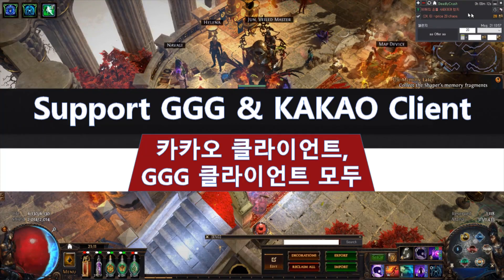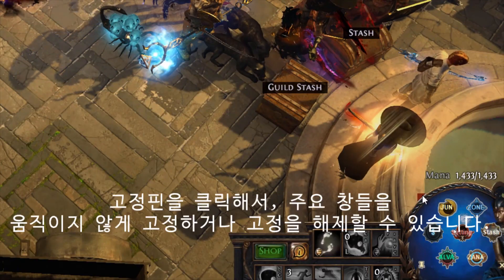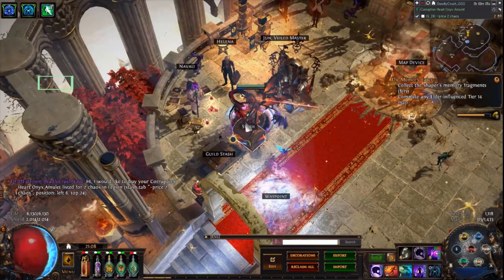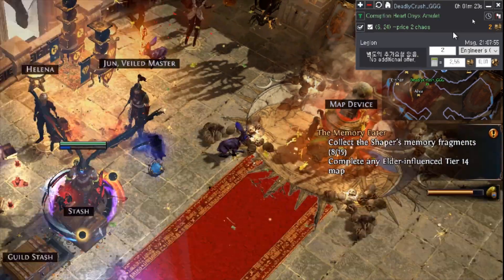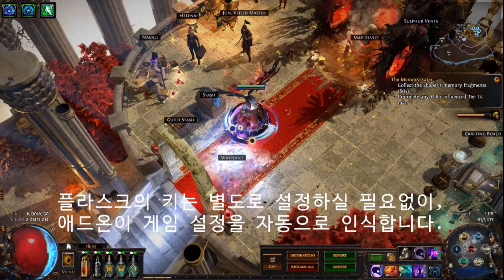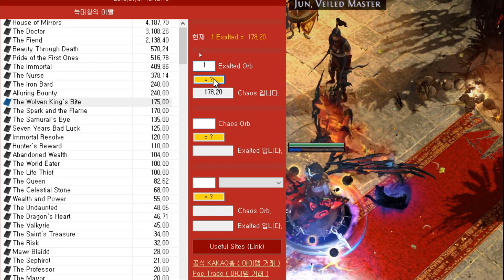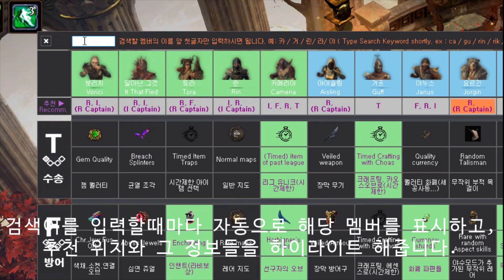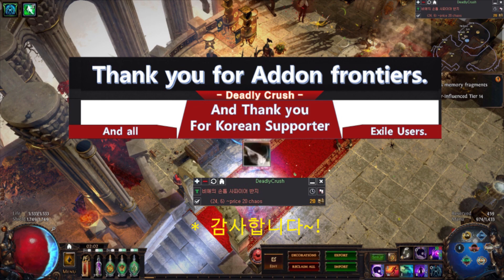Deadly Trade Beta 1.0 - Detailed explanation English narration(상세한설명 한글 자막) 애드온 데들리트레이드 베타버전 안내,상세소개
■ 1.4.1.3 DeadlyTrade for 3.13 Hotfix Latest  released this 23 Nov 2020

■ Hotfix
○ If font is not installed show install guide message. It use gulim and arial font.
○ Before fix the slow moving at certain PC when using CTRL+MouseWheel for moving stash tab.
You can check/uncheck that using CTRL+MouseWheel for moving stash tab. Now that checkbox work propery.

■ Server Integration.
Now Github will only be used for announcements,
and DeadlyCrush Jumpleasure server, being the main server, will be mirrored to DeadlyTrade server.
We beg your excuse about having to download version 1.3.9.6 in whole instead of partial update, because of this reason.

■ New Features.
▷ New utility function added on launcher.
○ Function that Backup and resotore personal option of Path Of Exile.
○ Now launcher have 2 utilities. Minimap cache clearner, Shader cache cleaner, Function that Backup and resotore POE options.

○ Donation button is added really activly by Korean and the other countries user's request.

■ Improvement.

▷ Changed Launcher UI, Added convinience.
○ Added checkbox that use stath moving by CTRL+MOUSE WHEEL.
If you have trouble with CTRL+MOUSEWHEEL uncheck this.
○ Show auto detected POE resolution
○ Now can't click launcher's start button if already started.
○ Update contents show Korean or English by your ui language option.
○ Tray Menu and Icon Changed.

▷ Ninja Function Improved.
○ Many convinience is added. You can see detail at Discord server or DeadlyTrade Site.

■ Bug Fixed.
○ Fixed that couldn't calculate selected item's exalted orb to chaos orb if below 0.0 at Ninja Function.
○ Fixed certain error when 'Refresh' button in Ninja Function.
○ Fixed that Not showing entire CMD button at CMD function.

Funny Project )
(and so on... the other project)
​○ GitHub : It only use for notice.

Deadly KOR Team Member )
We joined together a month ago :D
○​​ DeadlyCrush : Team Leader, Main Development, Planning .
○ WindNoth : Team Management, Planning, QA Directing.
○ AYaS : Data Mining, QA.
○ zjvmf34 : Main Design, Development .
○ jumpleasure : Translations. Sub Design.
○ MontesLara : User communicator.

[ DeadlyTrade 1.3.9.1 Version. Released ]

○ 불특정한 상황에서 발생하는 BackgroundWorker Thread 오류 수정.
○ 리소스점유율을 현저히 낮추고 성능을 향상시킴.
○ 단축키 설정 오류 수정.
○ 알림창 위치 오류 수정
○ 알림창 볼륨 수정.
○ 알림창에서 초록색체크표시=완료=감사합니다. 클릭시,
   1) 설정에 자동 추방.탈퇴가 체크되어 있으면 감사메시지 보내고 자동 추방.탈퇴 후 창 닫기
   2) 아니면 감사 메시지 보내고 창 닫기
○ 닌자 시세에 성유, 와치스톤 그리고 야수관 추가
○ Ninja Price 시세 확인 속도를 더욱 개선

○ Fixed BackgroundWorker Thread error in unspecified situations.
○ Resources is significantly lowers and improves performance.
○ Fixed hotkey setting error.
○ Fixed the Notification window location and position error.
○ Notification volume down.
○ 'Thank you' button in the notification panel click do,
    1) If checked auto-keck, send an audit message and close the panel after 'thank you' message
    2) If not checked, send a 'thank you message' and close the panel
○ Added oil, watchstone, and beast to ninja price function.
○ Improved Ninja Price function speed.